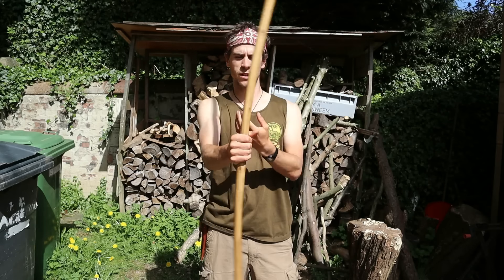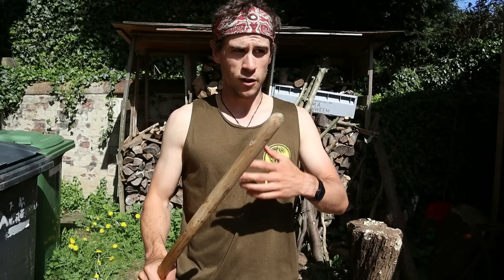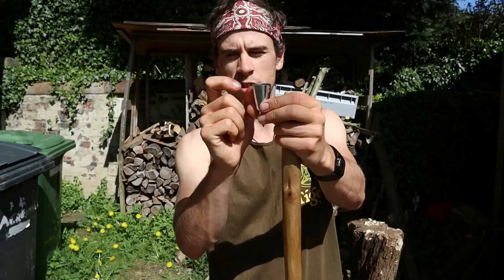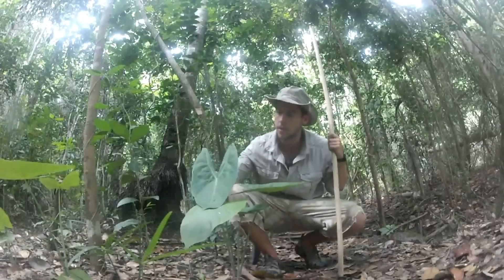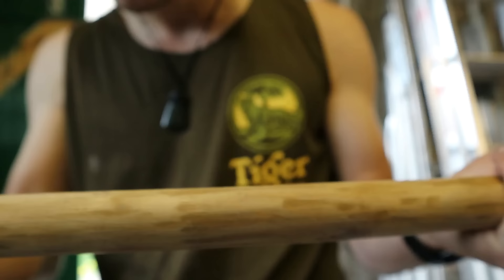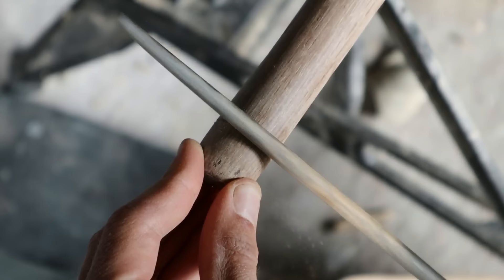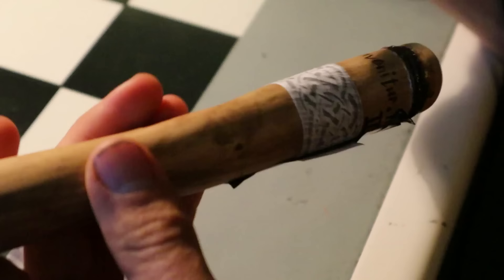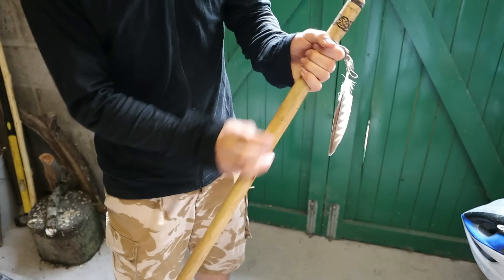Pimp My Staff- Walking Stick Maintenance, Decoration and Optimisation- Alpine Ferrule, Burn Designs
Useful links for spikes and other walking stick accessories: